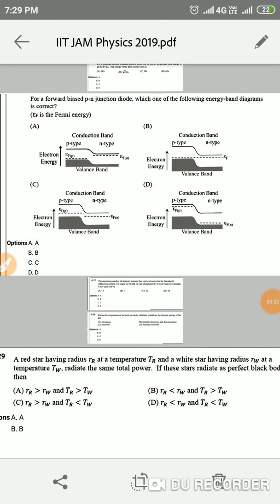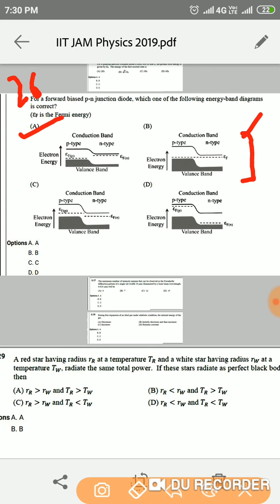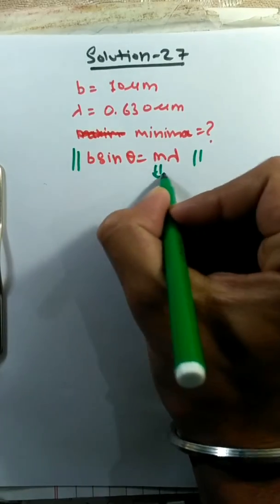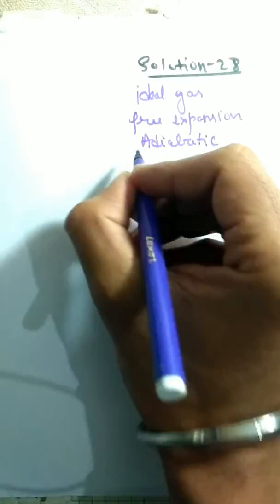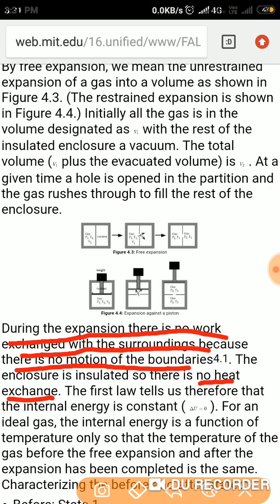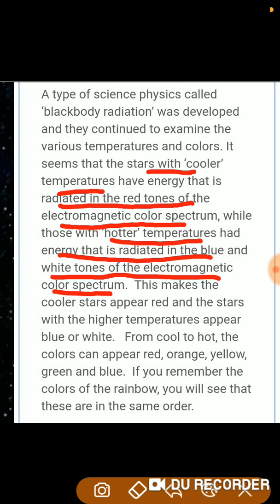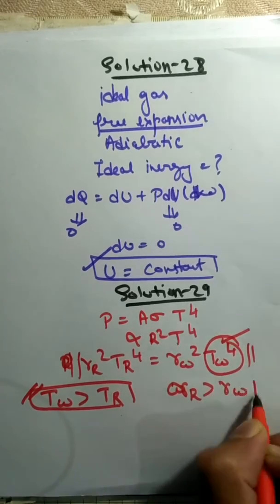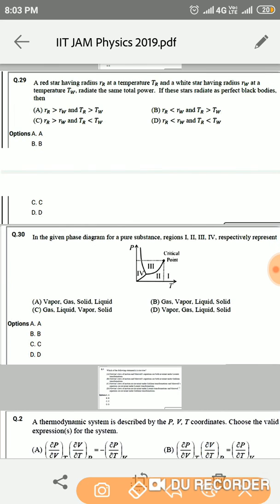IIT JAM 2019 Physics Solutions Questions 26-30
In this video I have solved Questions of IIT JAM Physics 2019 from 26 to 30.